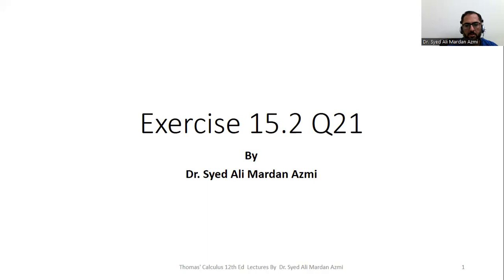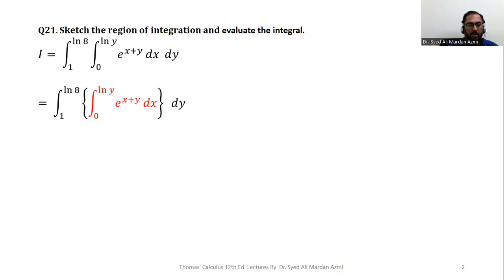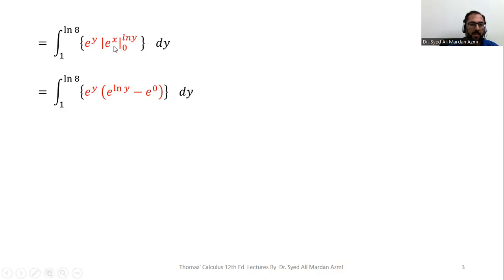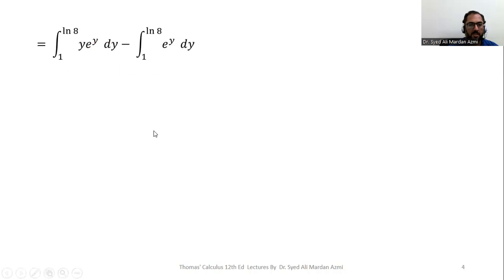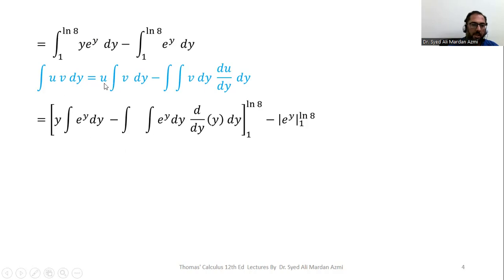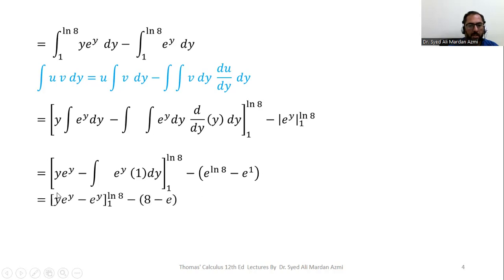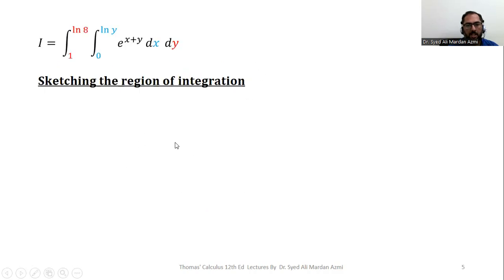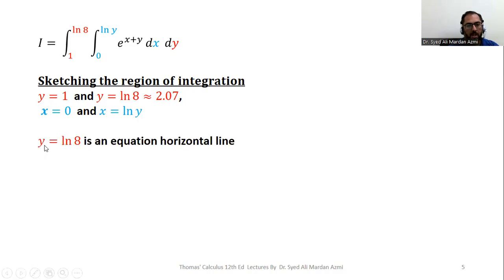Ex 15.2 Q21 Thomas Calculus 12th Edition